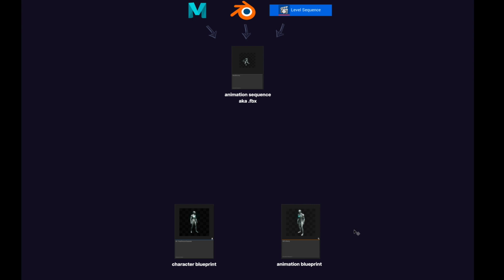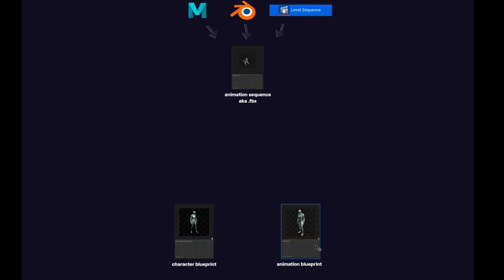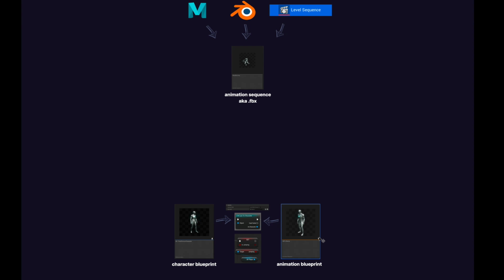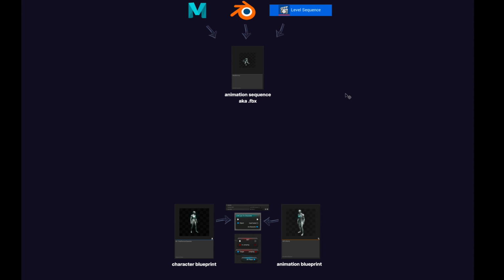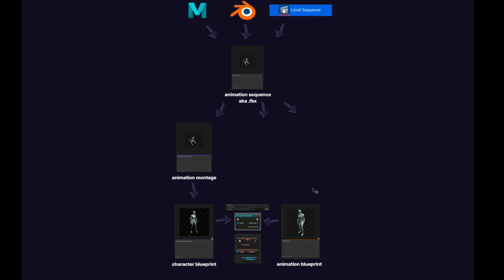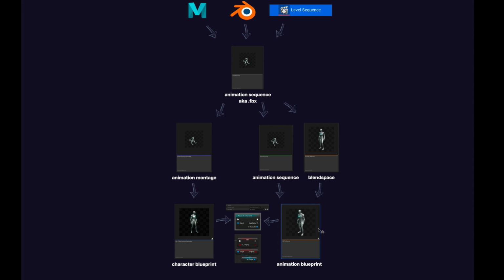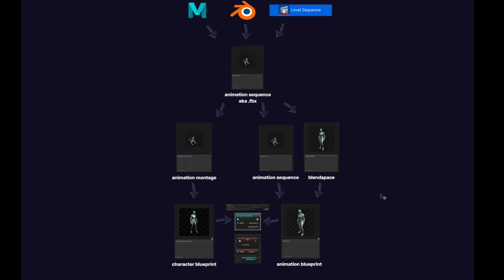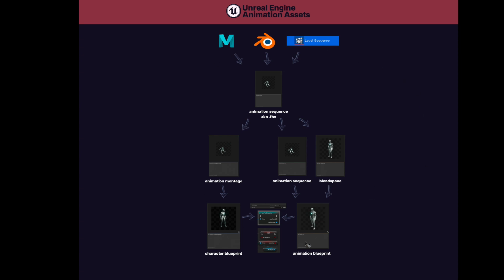Unreal Engine Animation Assets Explained For Beginners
Unreal Engine is a great tool, but it can be confusing at first. Here's a breakdown of the assets you will use for animation.

CHAPTERS
00:00 Intro
00:20 Animation Sequences
00:46 Character BP vs ABP
02:17 How BP and ABP work together
03:48 Animation Montage
04:24 Blendspaces
5:25 Outro